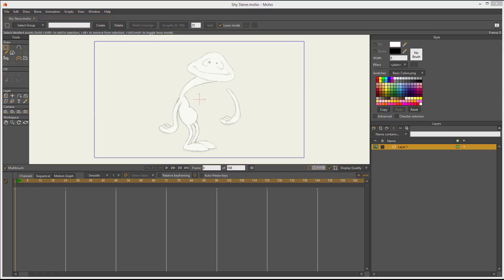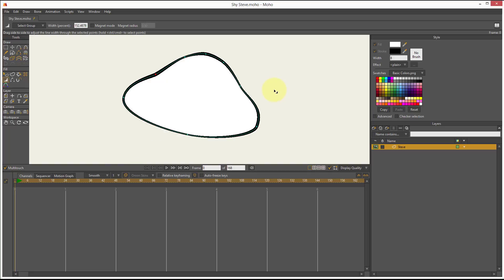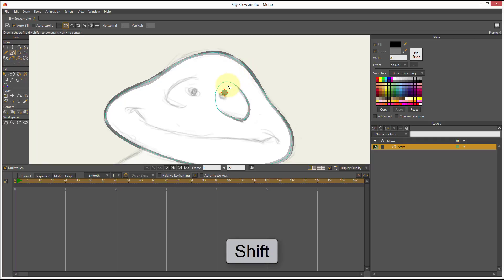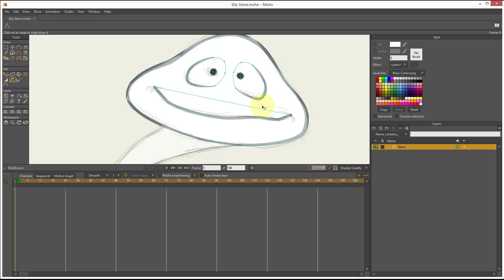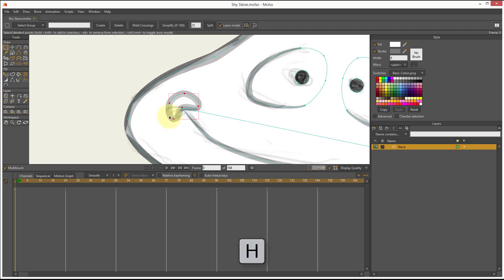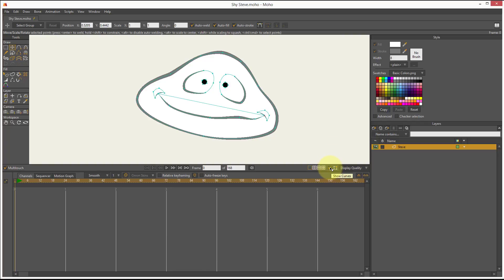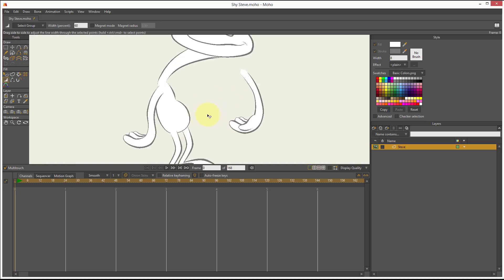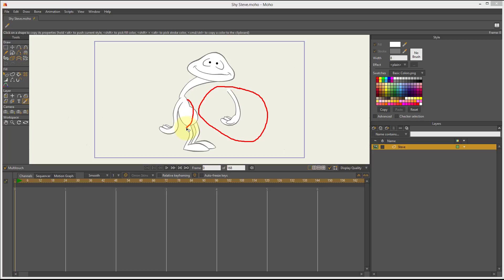Tracing a Character for Animation in Moho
With the complete course you can download the project files to follow along.

In the complete course you will learn how to use Smith Micro’s Moho for you animations.

Moho is a very powerful and affordable software in which you can do very advanced character animation.

I will be using Moho Pro, but everything I do can be done in Moho Debut.

In this course, I will explain the interface, the different panels of the workspace, and how they are used in your projects.

Then I will show you how to start a new project, what settings to use, which ones are recommended for you, and your needs.

Then, I will show you how to get Pre-Made Characters, already rigged for you, so you can start practicing animation right at the moment you open Moho.

You can use them for inspiration, to analyze them, check how they are created, and learn by tinkering with them, or you can start practicing the principles of animation and maybe do crazy walk cycles.

Then I will show you how to import images so you can start tracing characters inside Moho.

Then, I will show you how to work with layers. I will explain the different types of layers, so you can pick which ones you need for your current animations.

Then, we will dive into learning everything you need to trace your characters inside Moho. I will give you some tips to save you time, so you can rig them and prepare them for animation faster.

Then we will learn how to edit your drawings. How to change or modify them without messing them up.

And after you know your way through Moho and dominate the drawing tools necessary for character animation, we will learn about cut out animation.

A technique to animate faster, ideal for YouTubers, and people looking to do 2d Animation like some cartoon network series, for example, Total Drama Island.

Then, we will learn how to use bones to set up your characters for fast animation, followed by a tutorial that teaches you how to rig a character.

The we will take that character and do some advanced character animation, an organic walk cycle. We could settle for a regular boring walk cycle, but in this course I wanted to mix in some principles of animation to make your walk cycles more organic and realistic, adding some personality to your character.